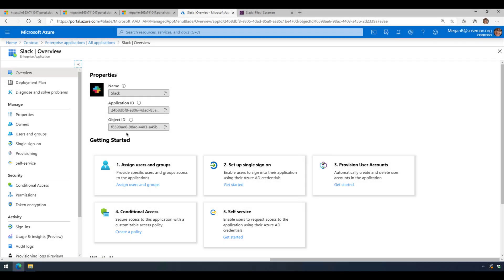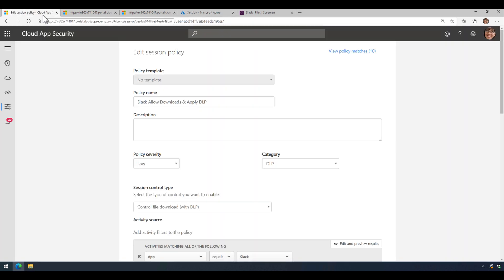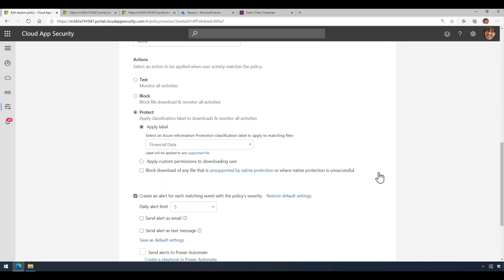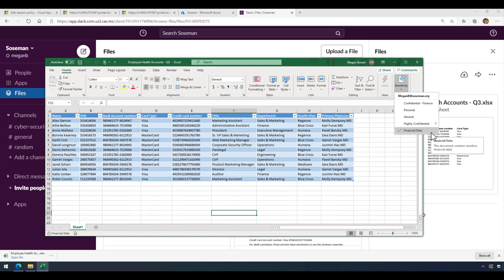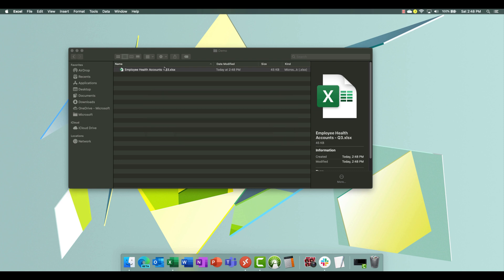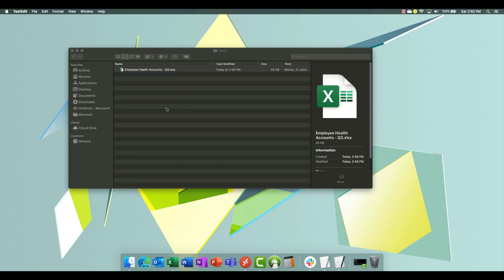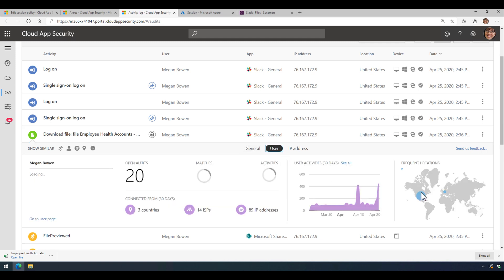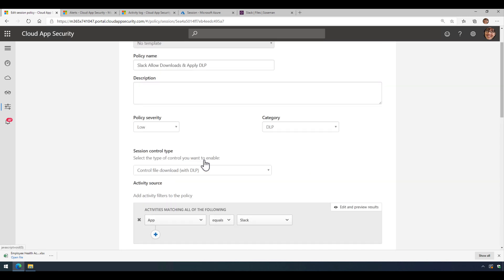Slack: Apply DLP to files upon download w/ MCAS & AIP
Apply Azure Information Protection labels, permissions and encryption to files when downloaded from Slack. This can protect those files if downloaded to a non-managed device such as a personal device.